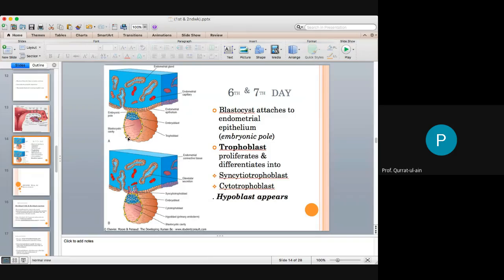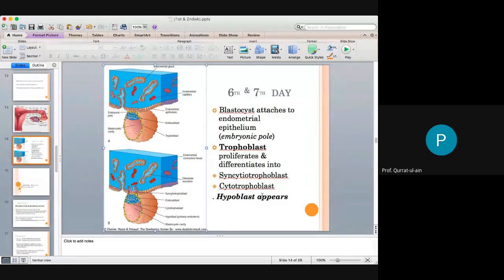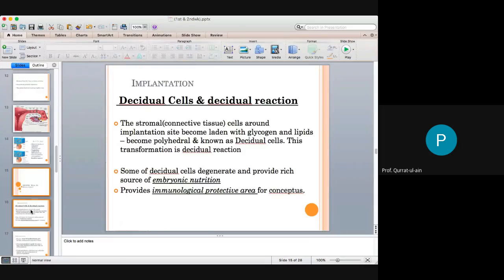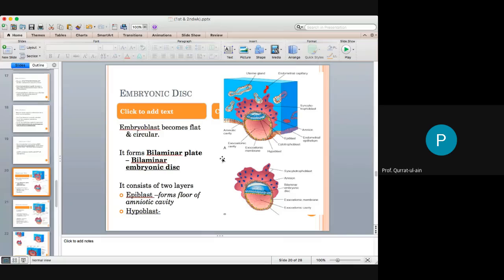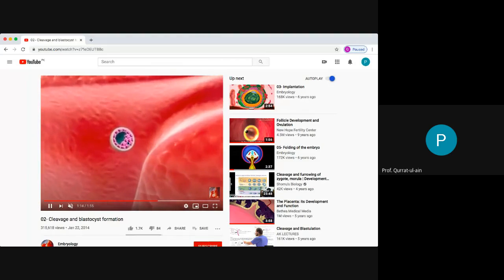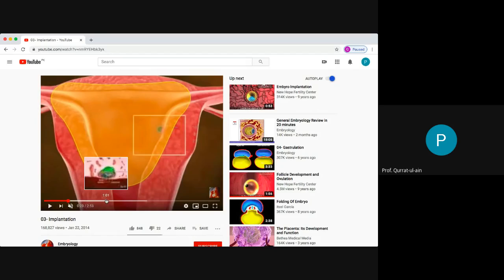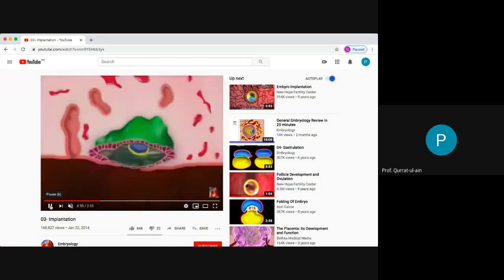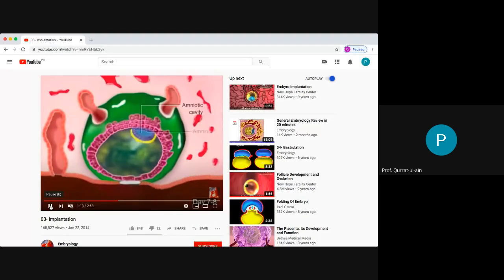week 1 and implantation